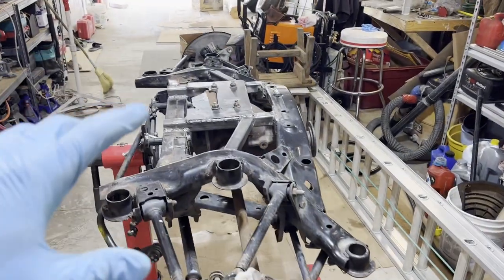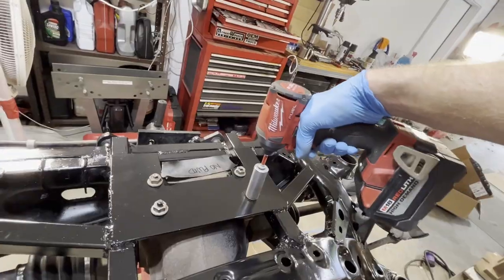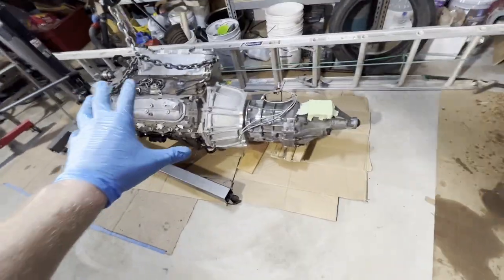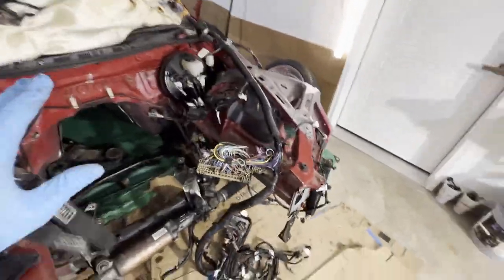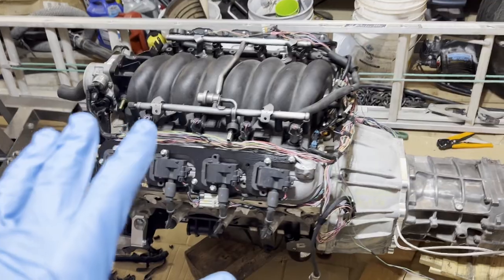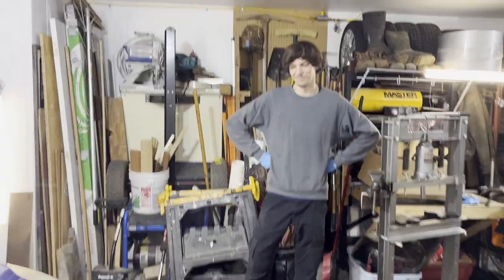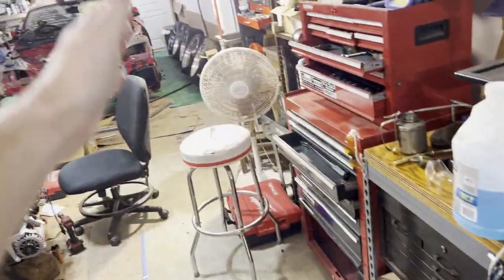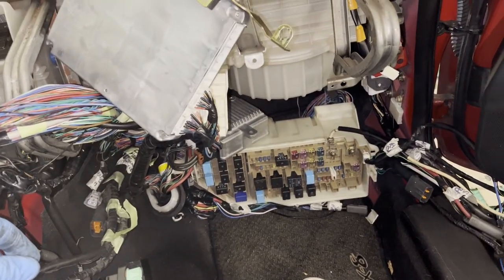Can you Wire Tuck an RX8?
"For nothing is hidden that will not become evident, nor anything secret that will not be known and come to light." Luke 8:17

The LS Swapped RX8 is getting wire tucked! I also start working on my stand-alone LS swap harness and Nick gets some sweet bucket seats for the racecar.